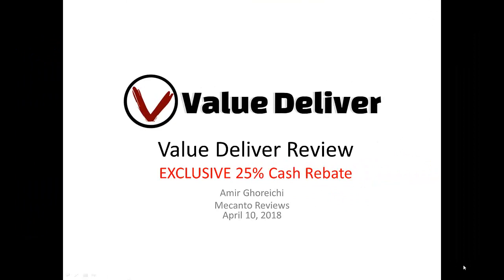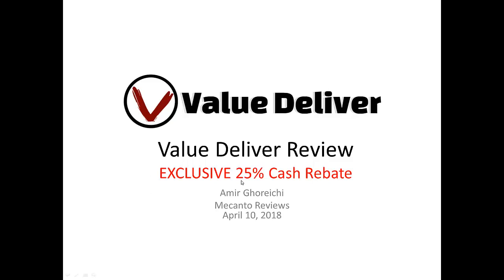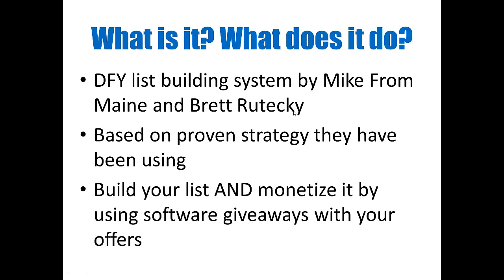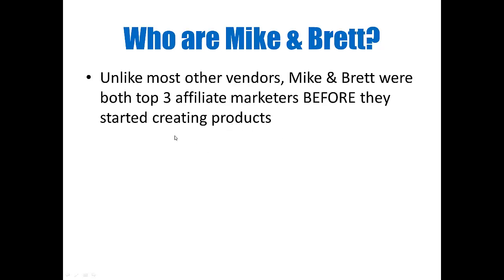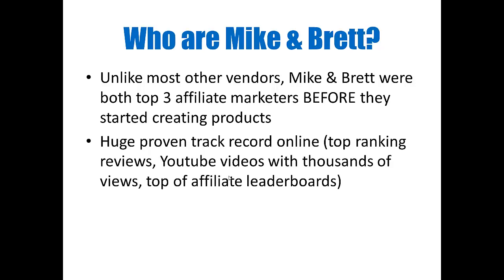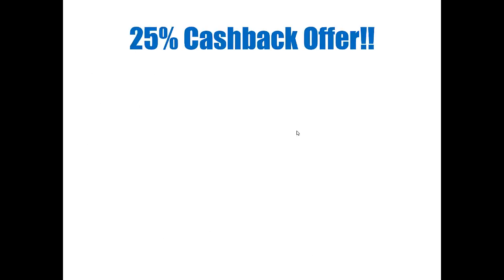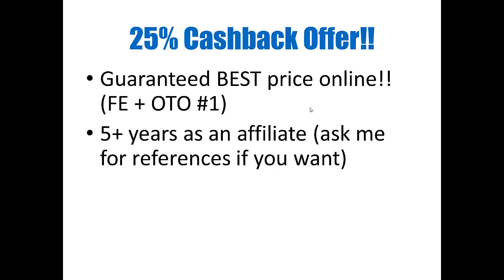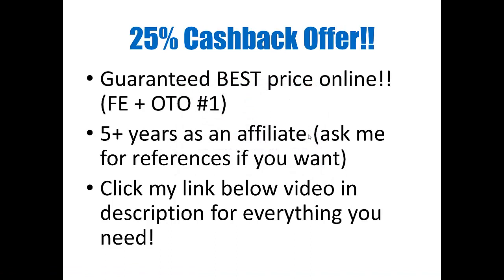Value Deliver Review ⚠️BEST DISCOUNT GUARANTEED⚠️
How to claim 25% Cashback on Value Deliver:

1.

2. Purchase Value Deliver through ANY of the links on my page

3. Fill out your "Claim Rewards" form linked towards the bottom of my review

Now let's talk a little bit about Value Deliver.

Value Deliver is a done-for-you email list building and monetization software that is based on a proven system that has been used by Mike From Maine and Brett Rutecky.

For those who may be unfamiliar with Mike and Brett (you MUST be new to the business if you do not know them) they have BOTH been Top 3 affiliate marketers for the past few years and they were independent affiliate marketers before they joined forces and started launching products that helped other people make more money with affiliate marketing based on their own proven strategies.

Value Deliver will provide you with the tools and resources needed to be successful with your email list, but keep in mind that Mike and Brett are also known for their impeccable work ethic, so if you want anything close to what they have, you had better be dedicated and committed as well!

With Value Deliver, you will be using software offers to entice your subscribers into buying the products or services in your main offers.

This something that Mike and Brett have been doing for years, but it is not as simple or basic as it may seen; there is the science behind it too and that is what they are giving us on a silver platter.